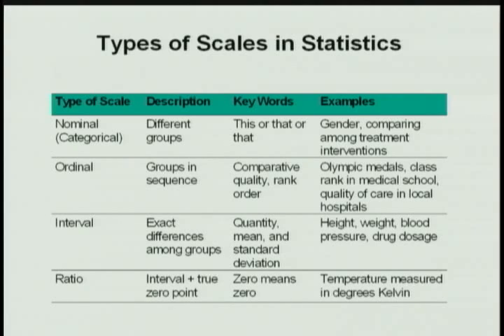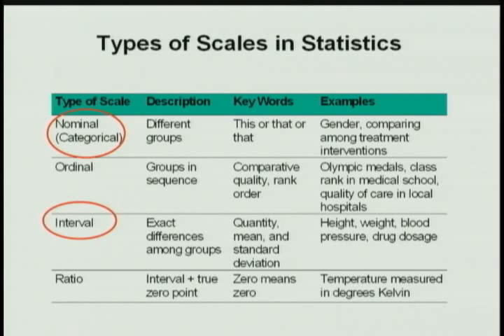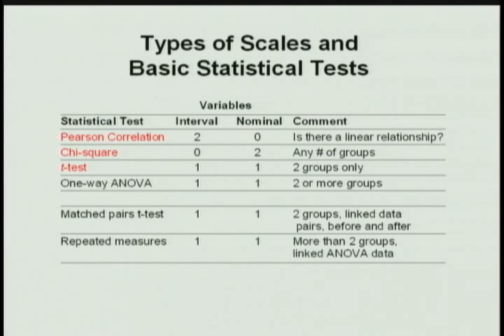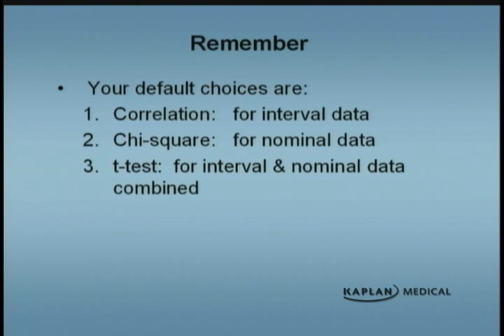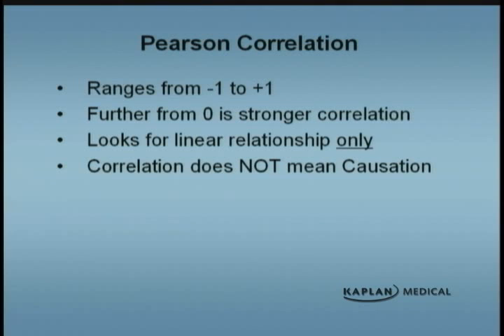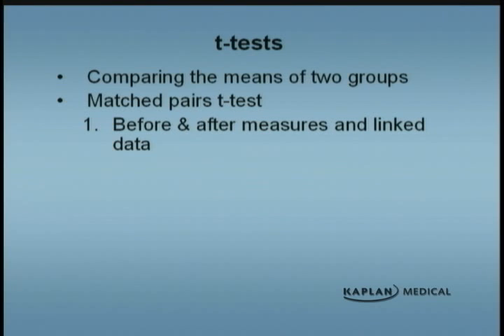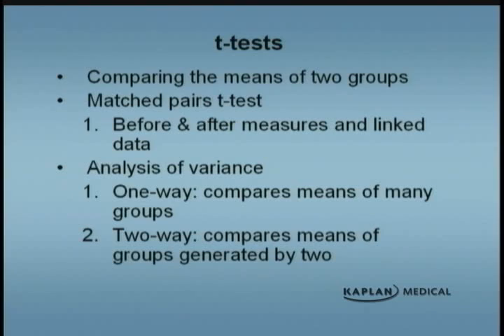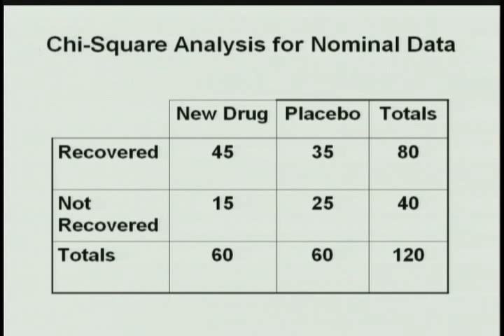Epidemiology ch 02 05 Inferential Statistics Part III